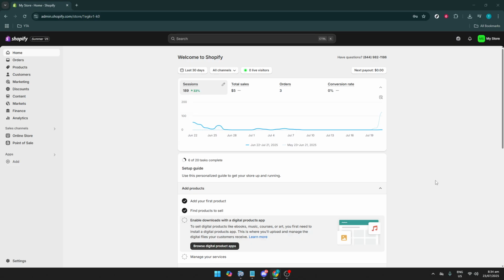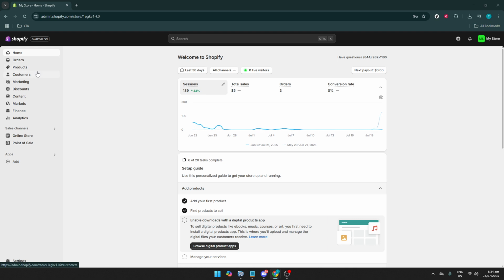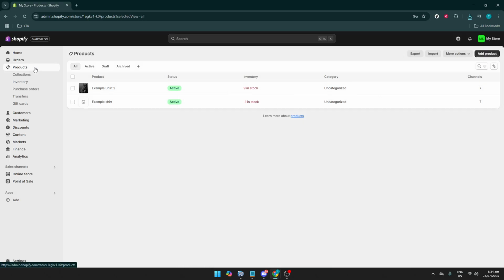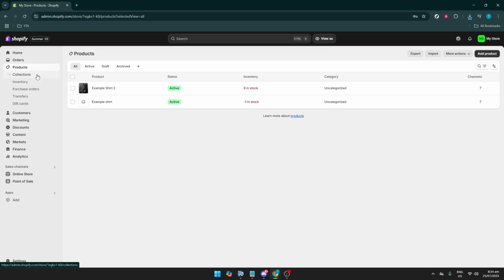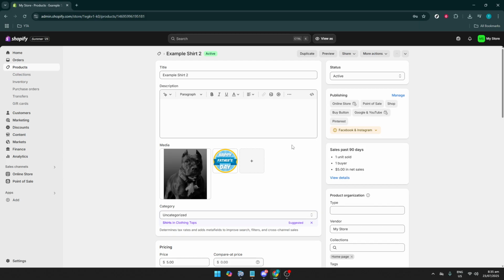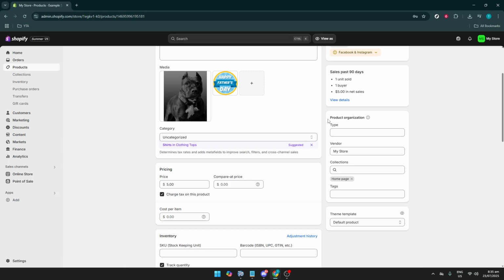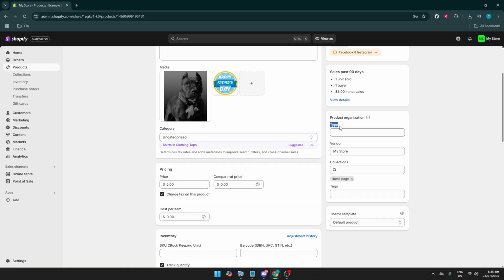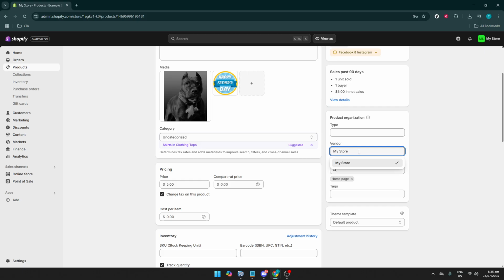Shopify How to Edit Vendor Names on Products 2025